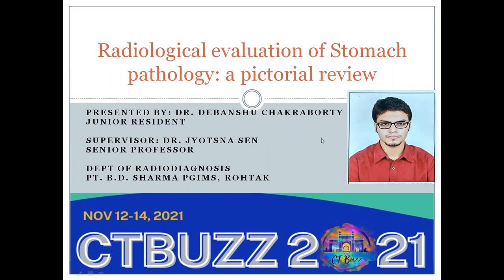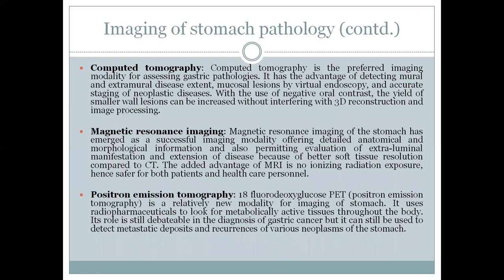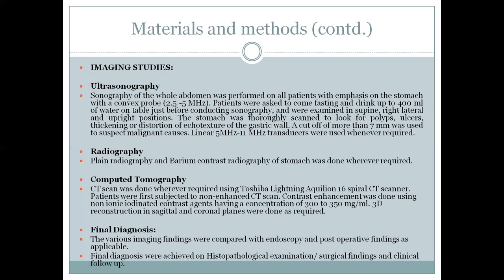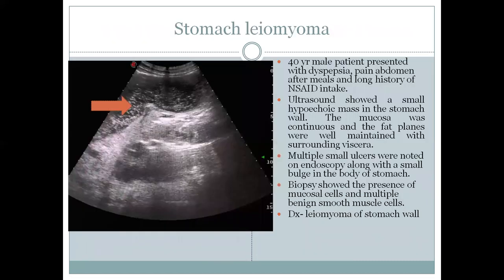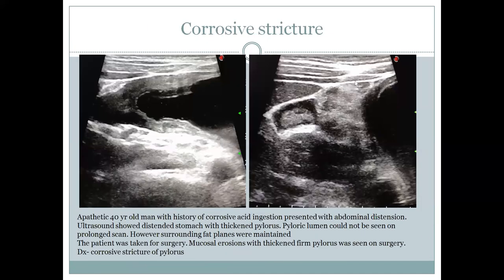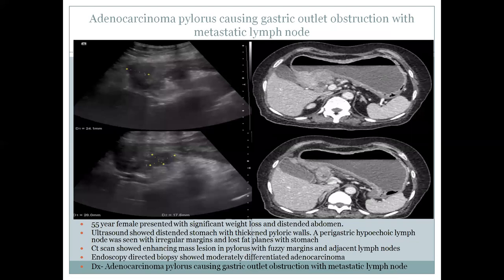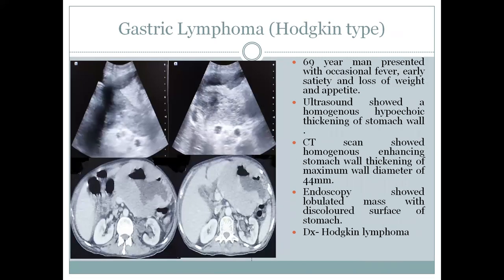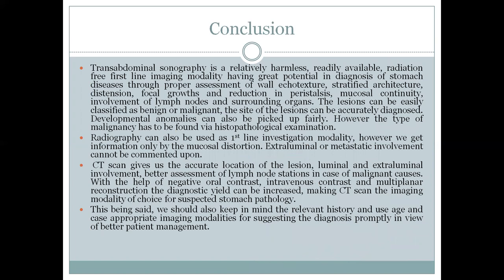DEBANSHU CHAKRABORTY | Radiological Evaluation of Stomach pathologies- A pictorial essay